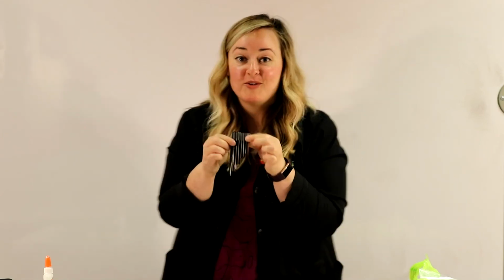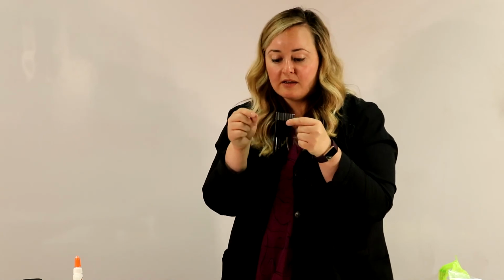Virtual Learning Unit: Science of the Arts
Follow along with Putnam staff as we complete the activities provided in your at-home learning kit and learn a bit about how artists harness natural forces in the creative process.

To view the activity booklet, instruction card, and answers for this unit along with the previous units,